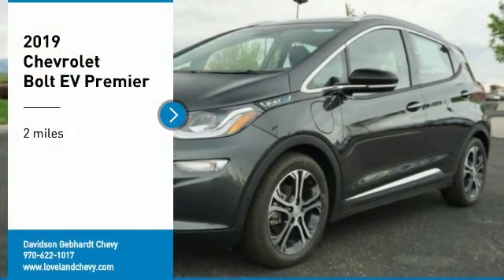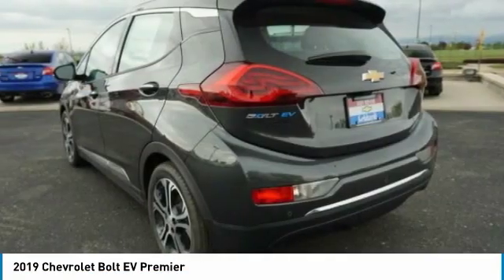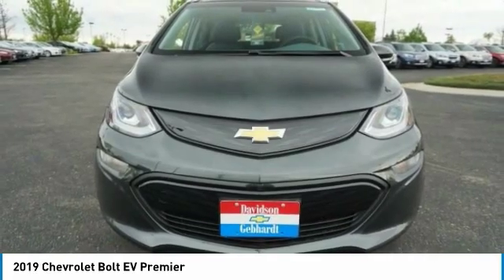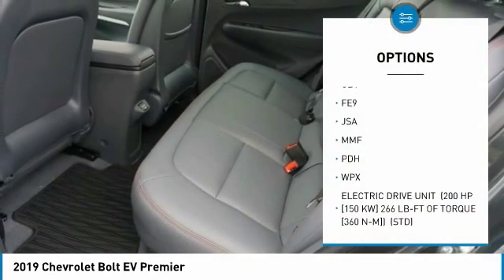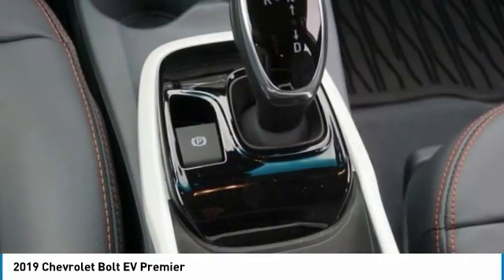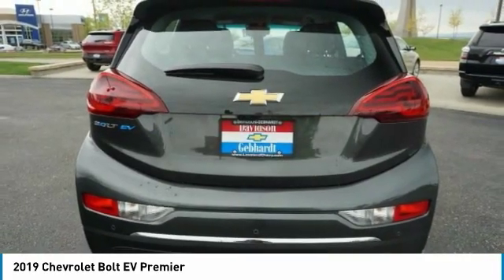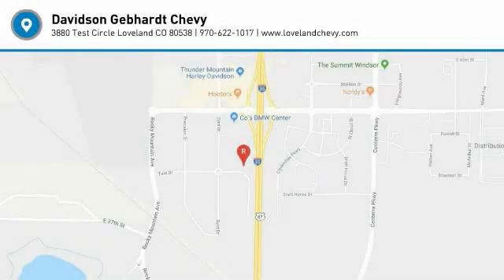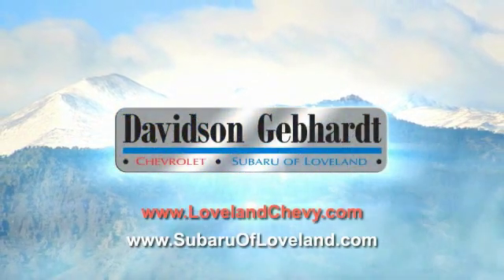2019 Chevrolet Bolt EV Loveland CO C19415